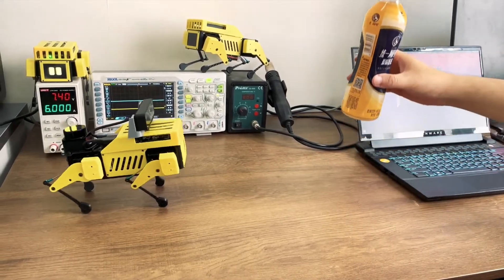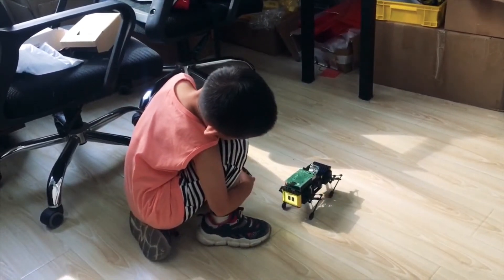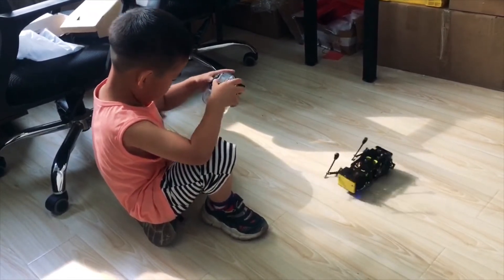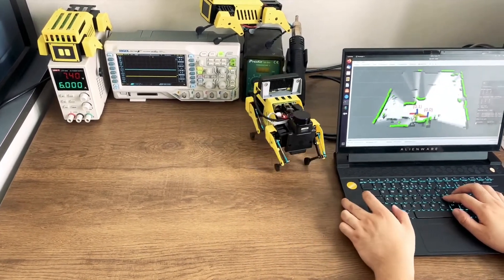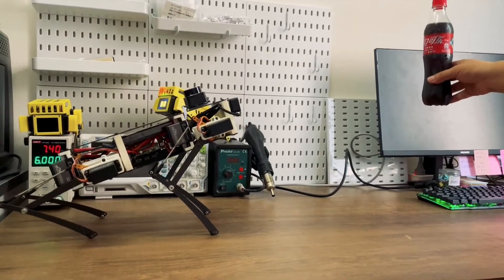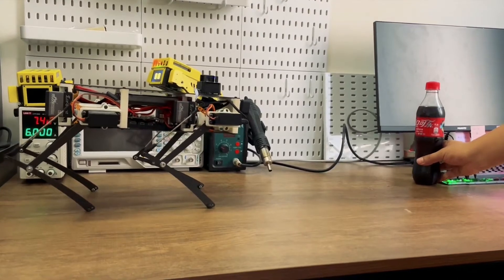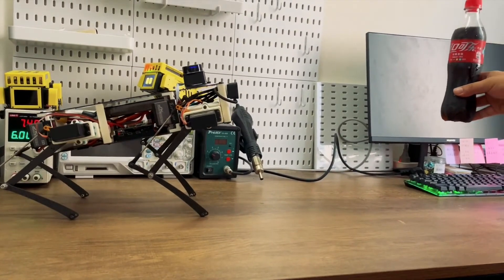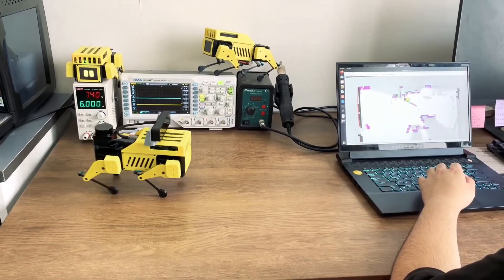Mini Pupper 2 Makes a Bid to be Your New Hackable Robo Dog Pal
Hong Kong's MangDang gave programmers the chance to own a small hackable four legged robot named the Mini Pupper, a kind of baby Spot. Now the team has returned to Kickstarter with a much improved second generation robo dog.

As before, the tinkerer-friendly robot pooch features a flat upper surface for mounting such optional add ons such as Lidar and 3D camera modules, but benefits from an increased the payload capacity from 150 grams to 200 grams.